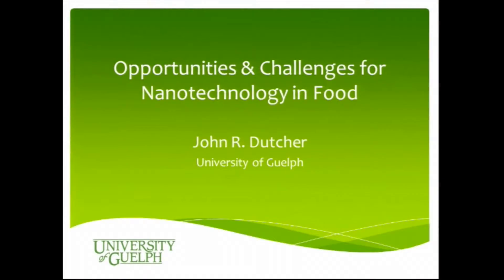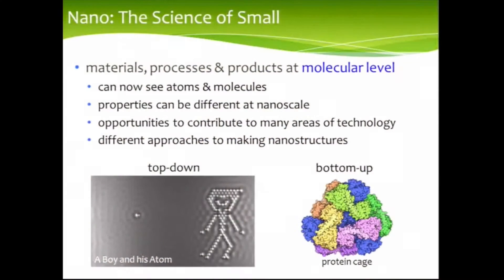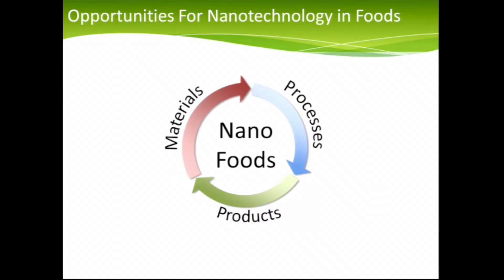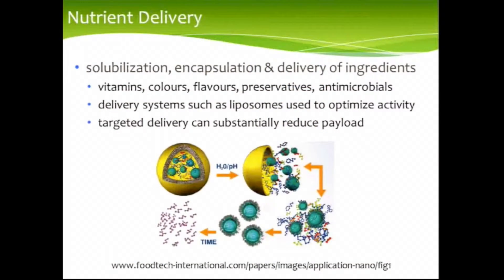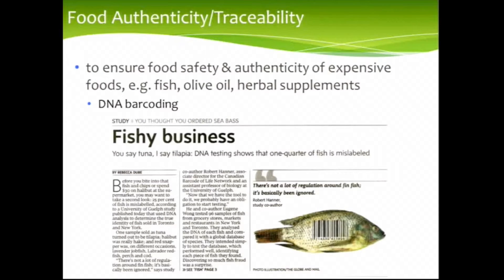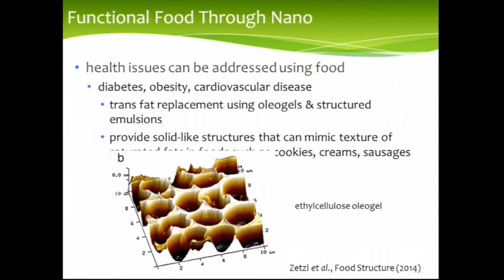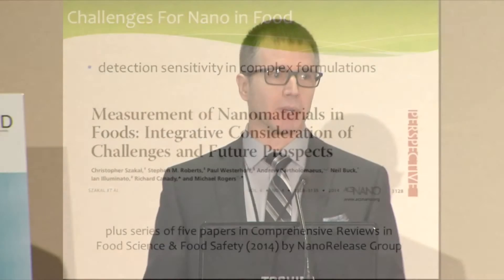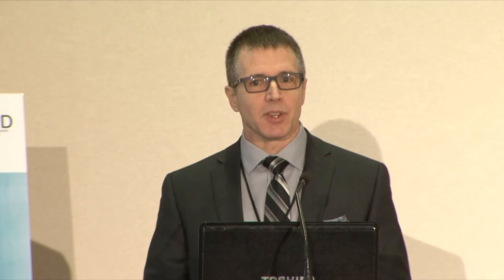Opportunities & Challenges for Nanotechnology in Food - Dr. John Dutcher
This video is a part of the Trottier Institute for Sustainability in Engineering and Design (TISED) and Pollution Probe's National Consultation on Nanomaterials and Their Implications on Human Health and the Environment.

Dr. Dutcher's presentation was part of Plenary 1-1: Nanomaterials in Our Daily Lives: Understanding Their Uses and Benefits. Nanomaterials exhibit novel properties and behavioural phenomena that make them useful for diverse applications in industry, medicine, food and consumer products. This session provides participants with a context-setting overview of the global market for nanomaterials: their past development, where they are used today, potential breakthroughs on the horizon and challenges confronting the sector. A view to how the benefits of nanotechnology can be realized while addressing consumer concerns and potential human health risks will also be introduced.

TISED mobilizes knowledge to educate and influence public policy around sustainability working with McGill University's engineers, architects, and planners.